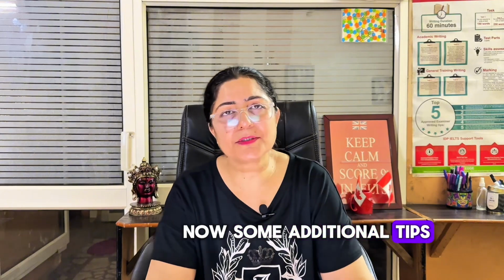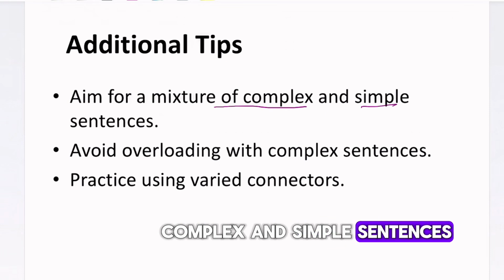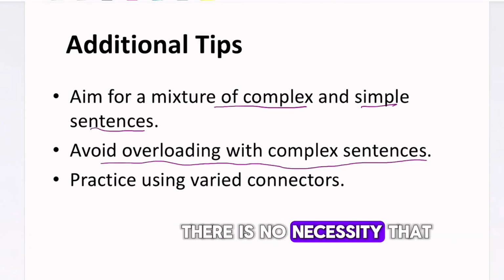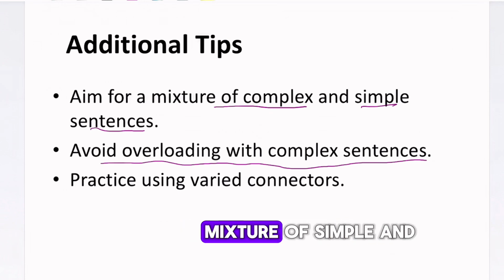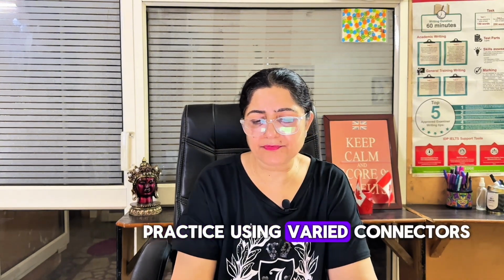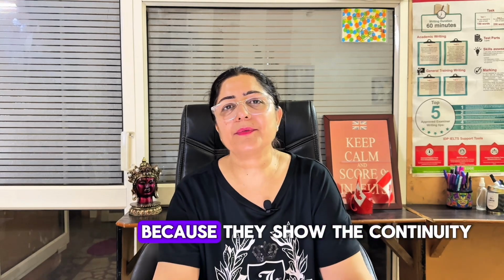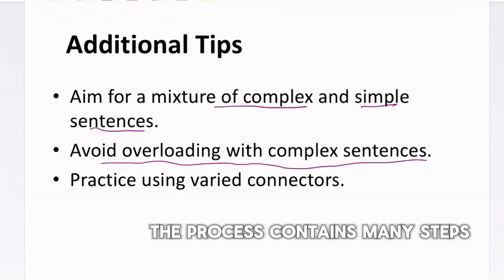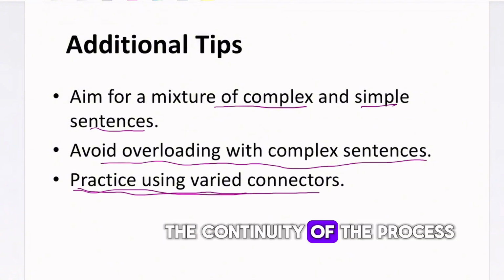Are You Using the Right Template for Describe Image? Check it now! | PTE with Reenu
Struggling to excel in the Describe Image section of your PTE Core exam? You’re not alone! In this video, we reveal why simply memorizing templates isn’t enough. We’ll explore the crucial elements that make a description stand out, ensuring you convey your thoughts effectively. Learn practical tips and tricks to enhance your image descriptions, all designed to elevate your score. Join us for expert insights and transform your approach to the Describe Image task—your success is just a click away!

Hi, Welcome to PTE with Reenu. I am Dr. Reenu Chugh, an ex-professor in English language, Functional English Course designer, and ex-academic counsellor  in IGNOU, with teaching experience of over 30+ years. I am here to help you get exceptional results in PTE exams, like many of my students who scored 90 in PTE, and over 70 in other language proficiency tests. Most of our students achieve these scores in their very first attempt.

Good luck with your PTE preparation, and see you in the video!